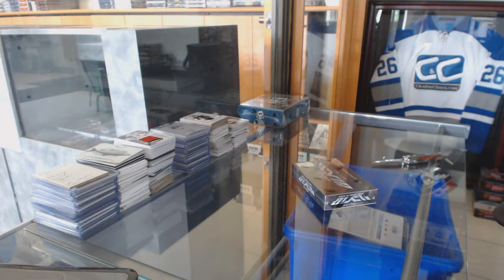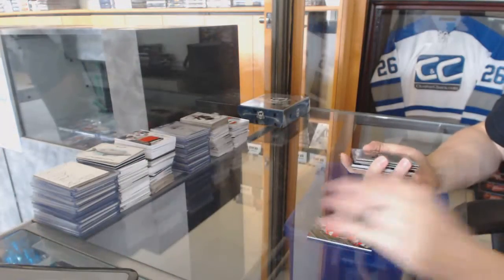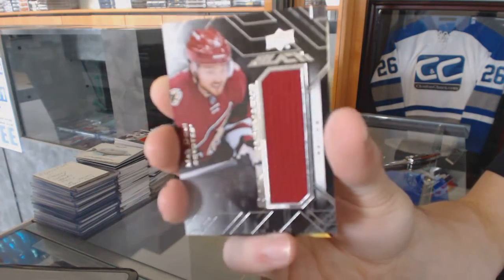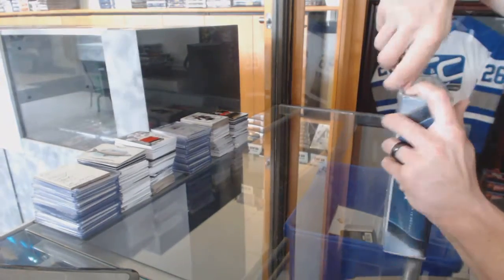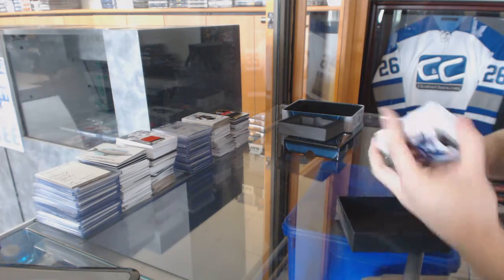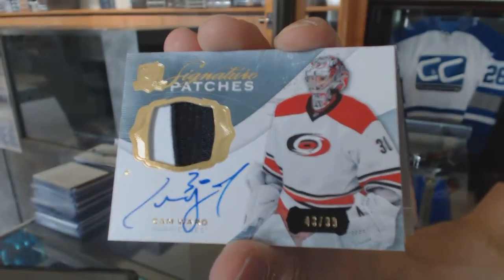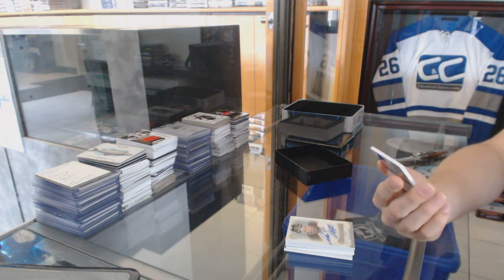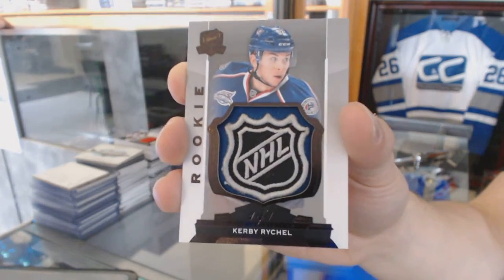15-16 Upper Deck Black & 14-15 UD The Cup Hockey Box Break - C&C GB #6328